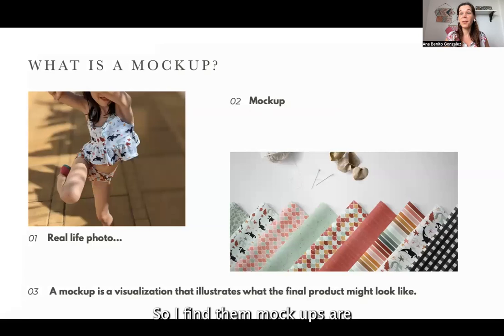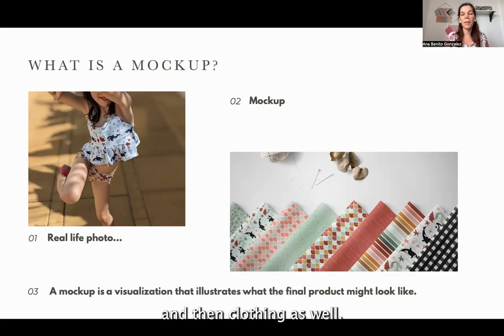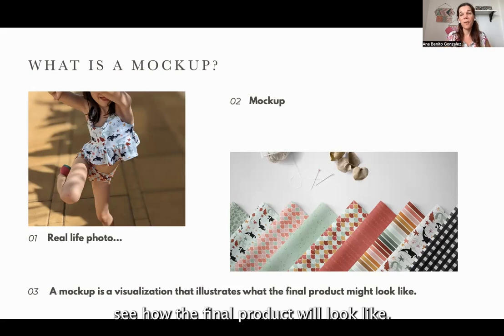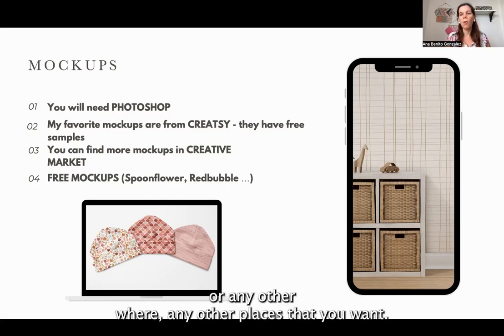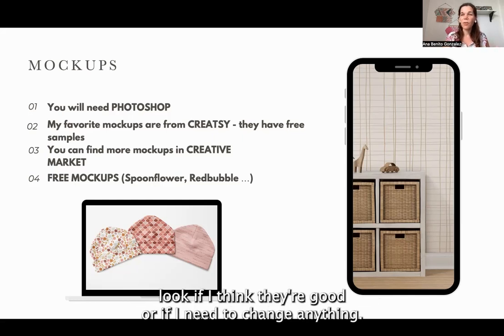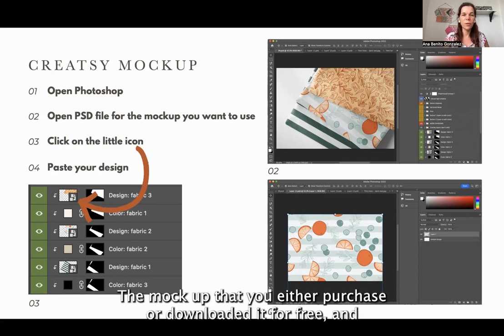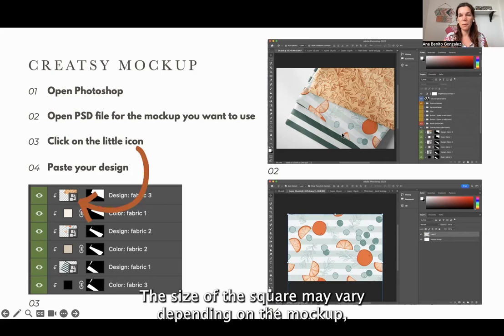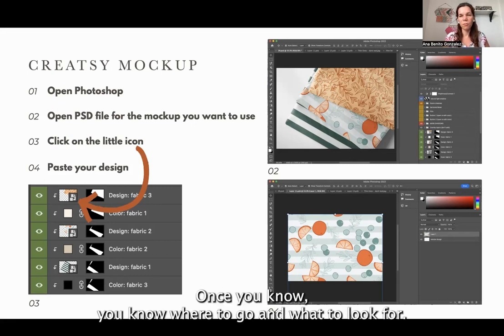Moshito Design Academy - Video 4 of 8 - What are Mockups? How can they help me?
In this video I am going to talk about what are Mockups and how they help us as surface pattern designer. I will quickly show you how to use some of my favorite mockups, so you can see it's not complicated. Lastly, I will share how you can get some mockups for free!

Please, if you have any questions or would like to learn more you can join us

Don't forget to check out the freebies!